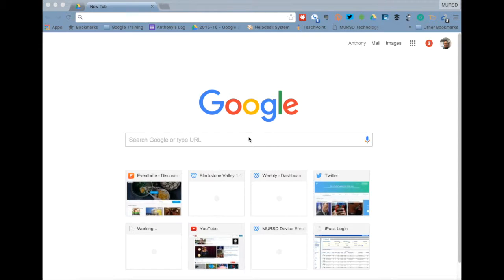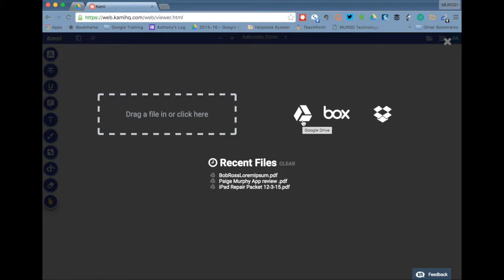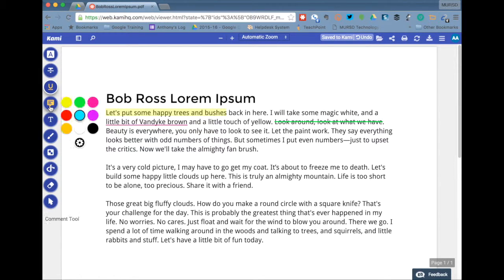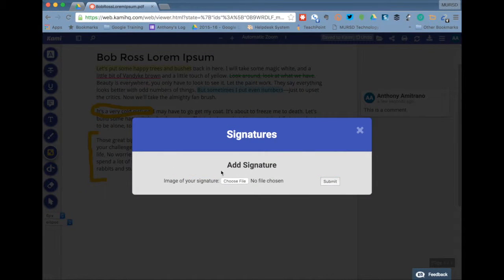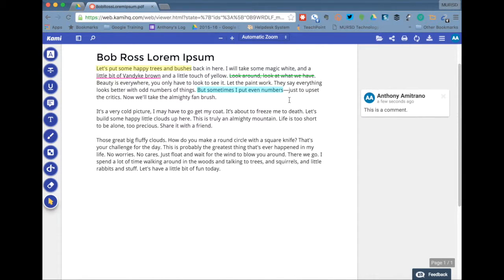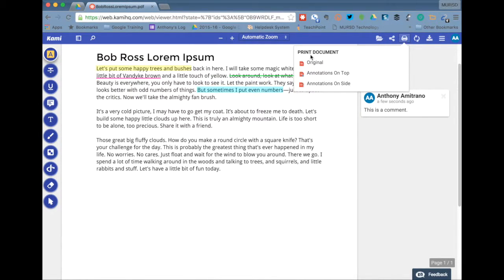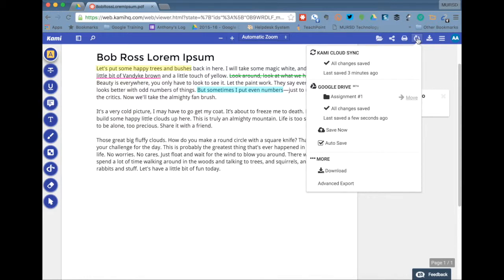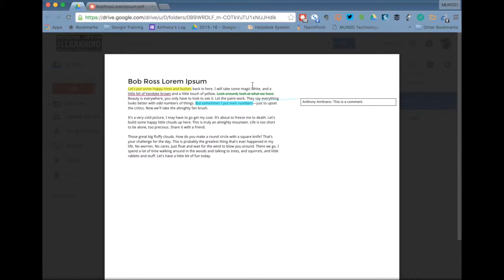Kami PDF Editor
Kami PDF Editor for MURSD